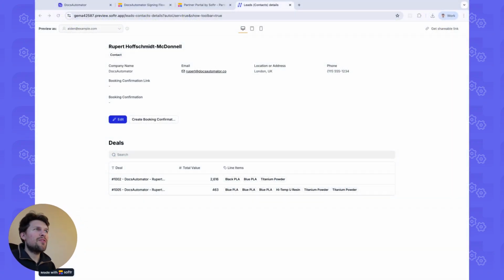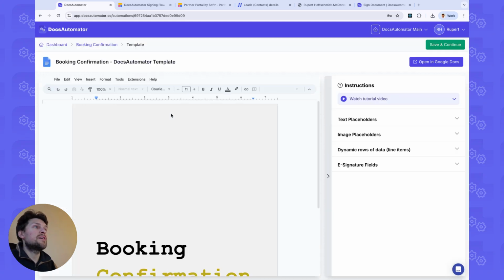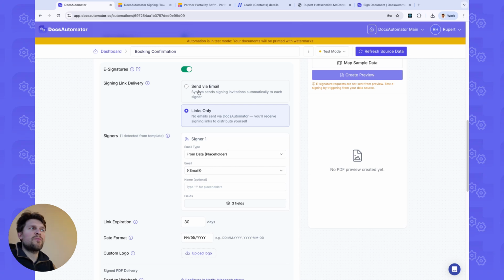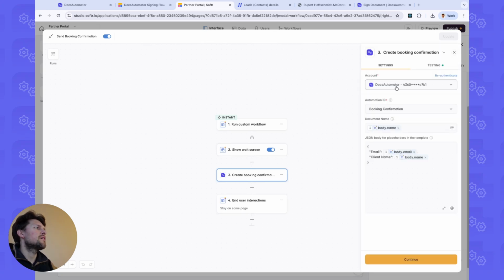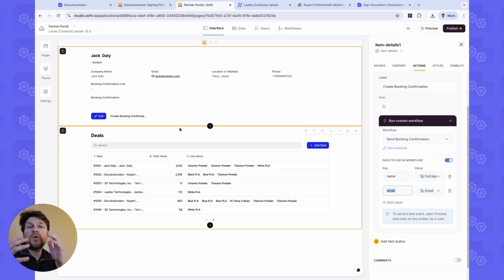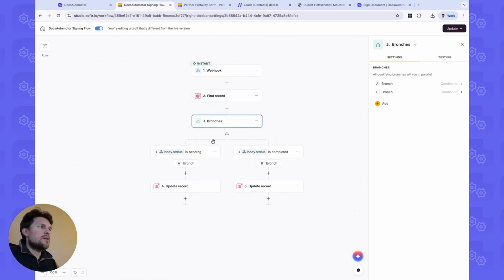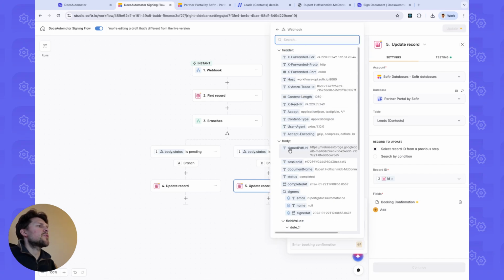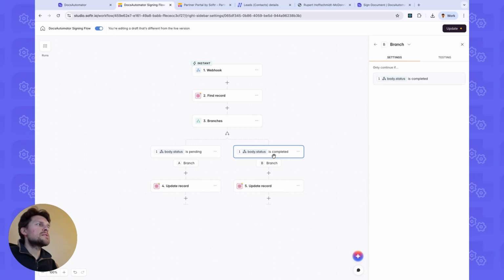DocsAutomator eSign in Softr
Demo of how to set up professional & legally compliant document workflows from Softr using DocsAutomator eSign and the native DocsAutomator integration in Softr.